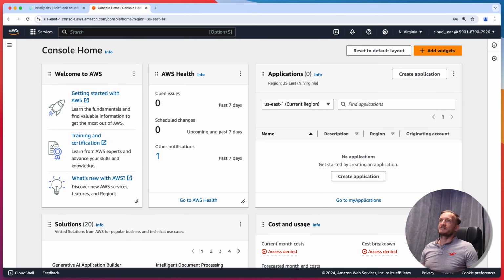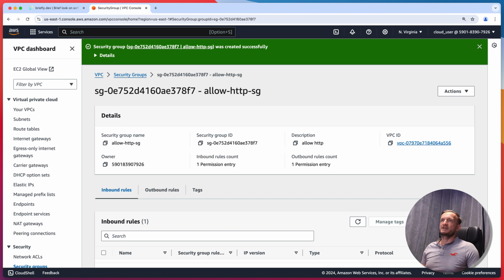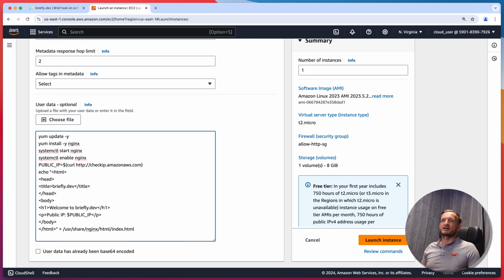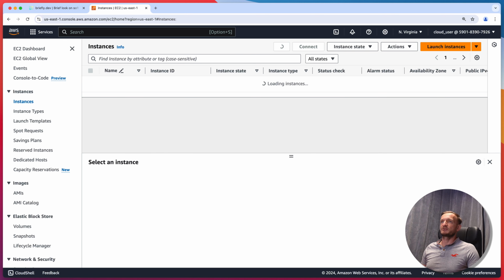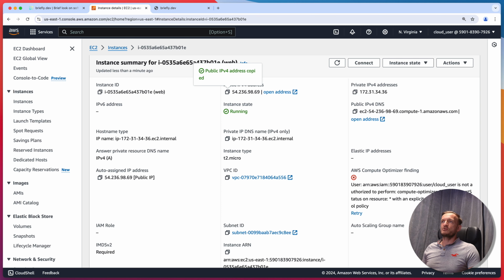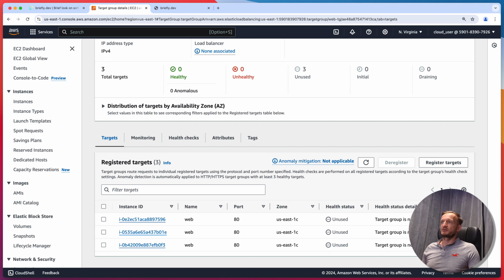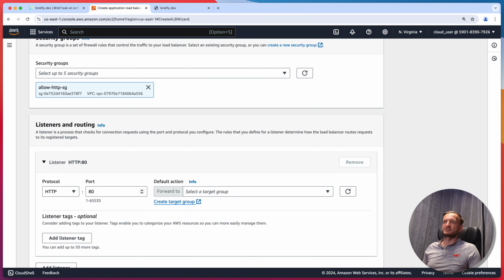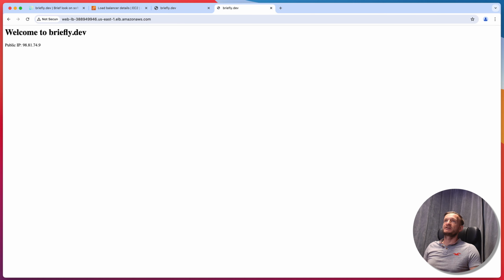Setting Up EC2 Instances in a Load Balanced Target Group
When scaling applications in the cloud, load balancing is an important component to ensure reliability and performance. AWS provides a great solution with its Elastic Load Balancer (ELB) service, allowing you to distribute incoming traffic across multiple EC2 instances.

Step 1: Launch EC2 Instances

First, you need to launch the EC2 instances that will serve as your application servers.

- Navigate to EC2 Instances and click Launch Instance.
- Choose an Amazon Machine Image (AMI), such as Amazon Linux 2.
- Select an instance type (e.g., t2.micro for free-tier).
- Configure the instance details, such as network and storage.
- Under Security Groups, allow HTTP (port 80).
- Review and launch the instance.

Repeat this process to launch additional instances as needed.

Step 2: Create a Target Group

A target group is used to route requests to one or more registered targets (EC2 instances).

- Navigate to the EC2 Dashboard and select Target Groups under the Load Balancing section.
- Click Create Target Group.
- Choose Instances as the target type.
- Give your target group a name and select the appropriate VPC.
- Set the health check settings, such as protocol and path (e.g., HTTP and /).
- After creation, register your EC2 instances with the target group by selecting them and clicking Include as pending below.

Step 3: Create and Configure the Load Balancer

Now that you have your target group set up, you need to create a load balancer to distribute traffic across your instances.

- Navigate to the Load Balancers section and click Create Load Balancer.
- Choose the load balancer type (for example, Application Load Balancer).
- Give your load balancer a name and select the appropriate scheme (internet-facing or internal).
- Configure the network mapping by selecting the VPC and availability zones.
- Set up the security groups to allow inbound HTTP traffic.
- Under Listeners and Routing, associate the load balancer with the target group you created earlier.
- Review and create the load balancer.

Step 4: Test the Load Balancer

Once your load balancer is up and running, you can test it:

- Navigate to the Load Balancers section and find the DNS name of your load balancer.
- Paste the DNS name into your browser to see your application served by the EC2 instances behind the load balancer.

The load balancer will distribute incoming traffic across the registered EC2 instances in the target group, ensuring high availability and reliability.